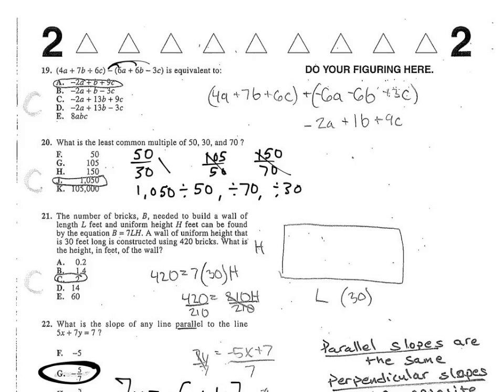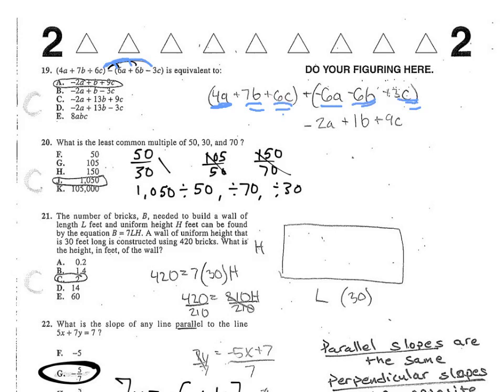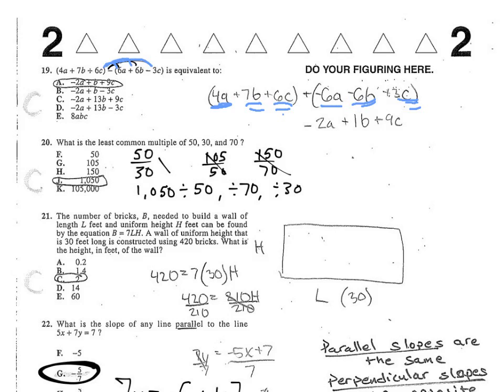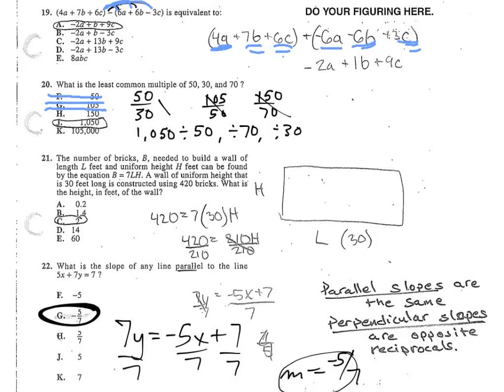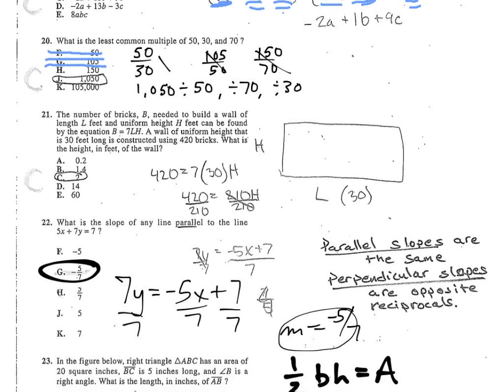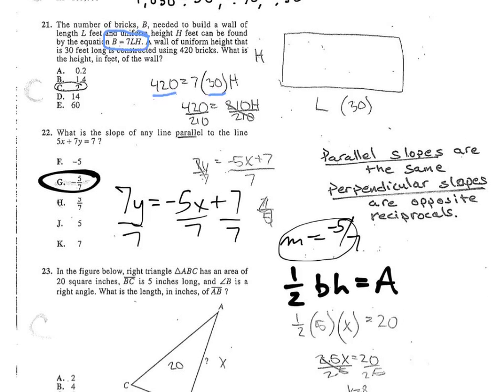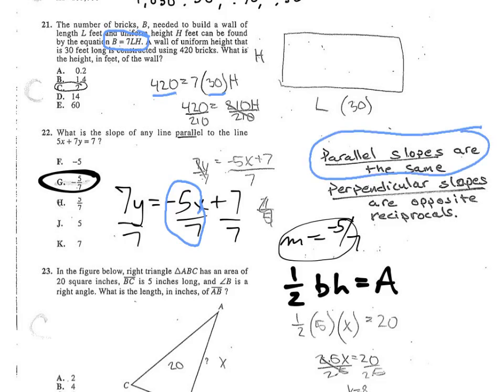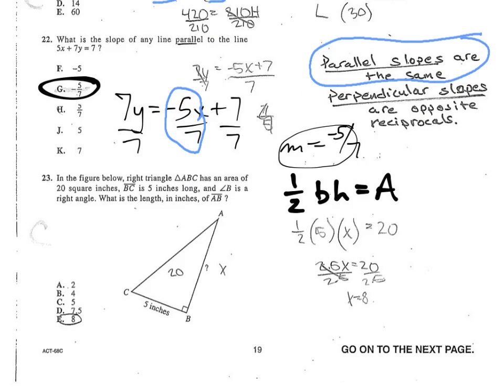ACT 68C p6 #19-23